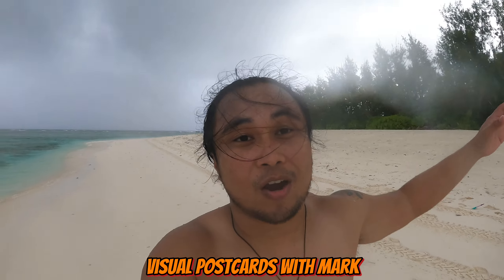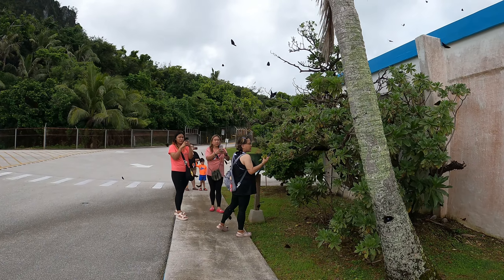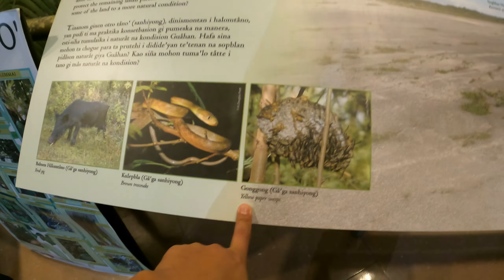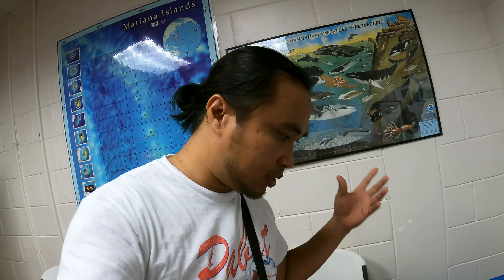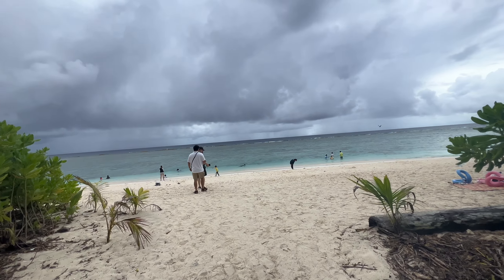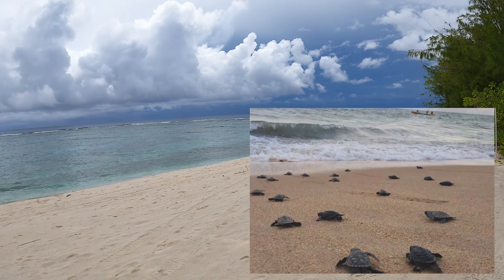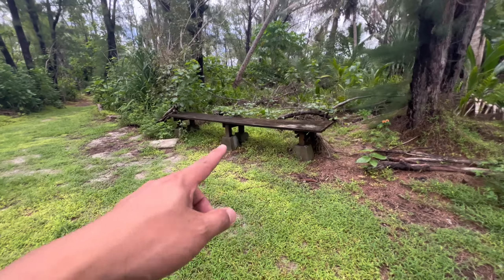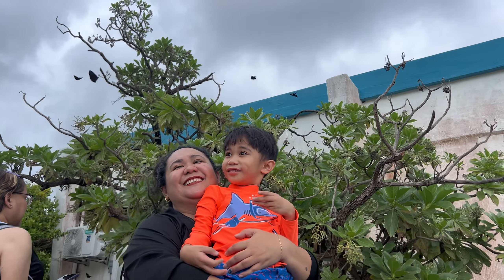Ritidian Beach Guam 🇬🇺 Pristine WATERS you NEED to Visit 😮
In this video we head over to Ritidian Beach! Over in Yigo Guam! Its a national wildlife refuge area in Guam with a cool nature center and amazing Greener!!
This beach has Beautiful white sand! crystal clear waters!
And all these historical cultural sights and trails you can wander about from!!

Come with me and lets go check it out!!
Oh and yeah this is my first time to visit!! So im excited to show you and experience this for the first time with all of you!!

Enjoy life!!

Gear i Used for this Video:
Nikon AW110
And edited on CapCut!

-Mark..